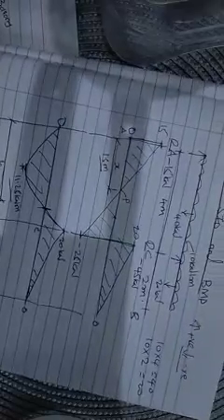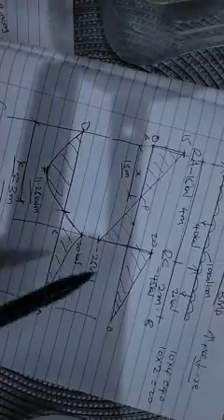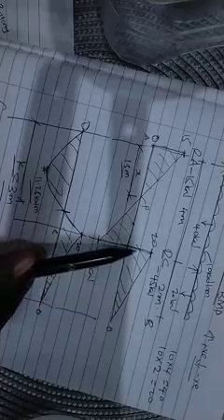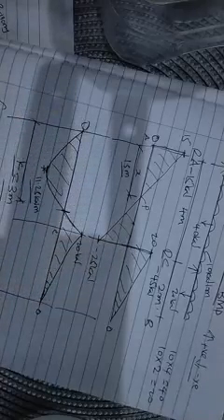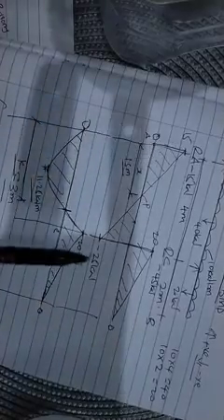ANALYSIS OF A SIMPLY SUPPOTED WITH CANTILEVER PART 2